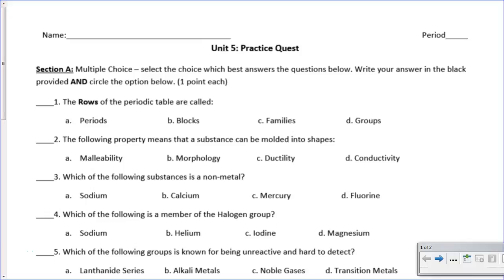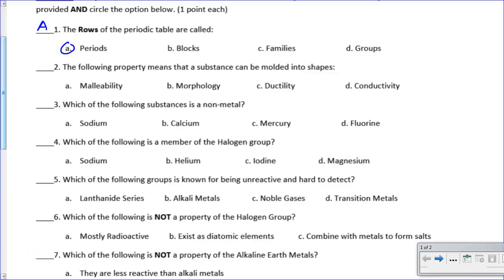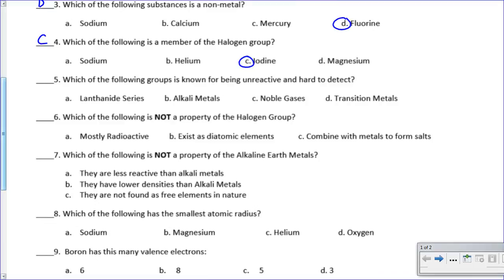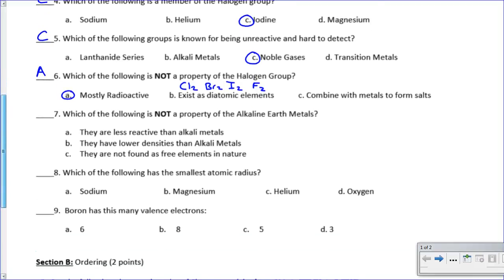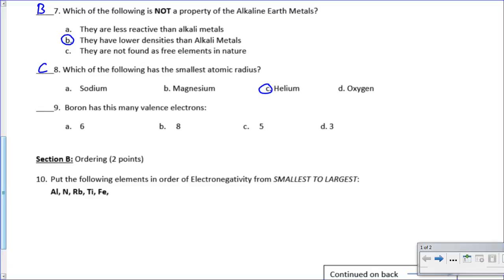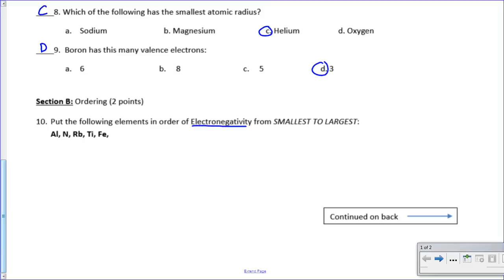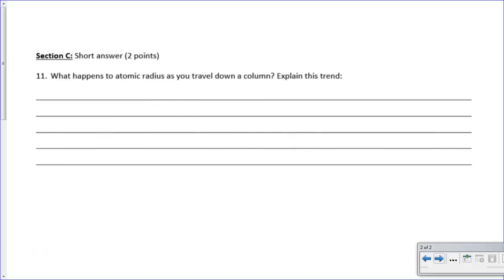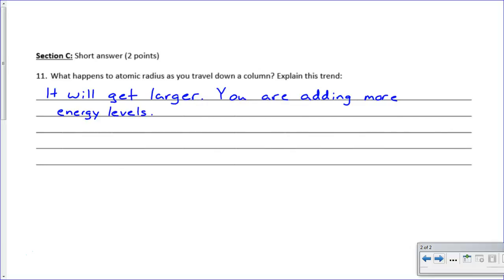Unit 5 Practice Exam Key